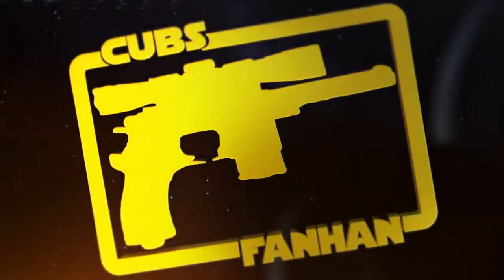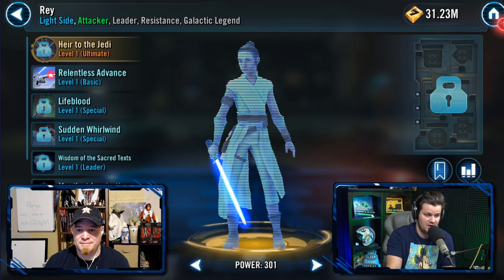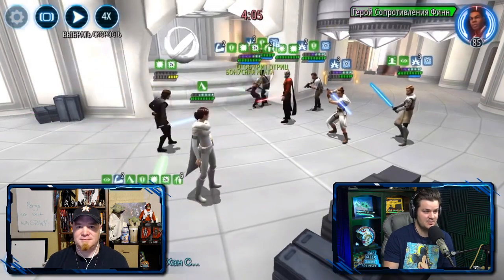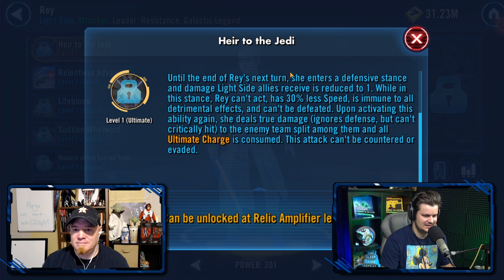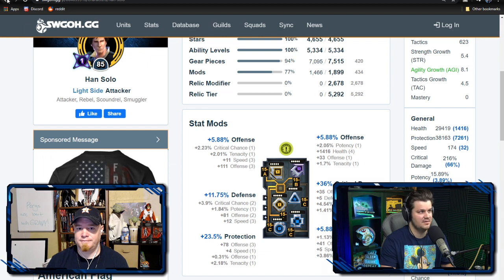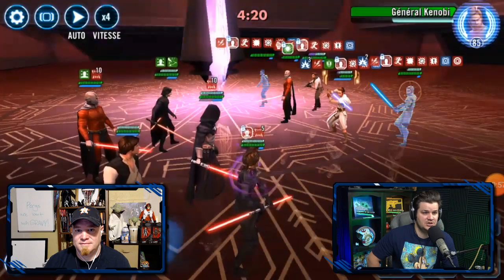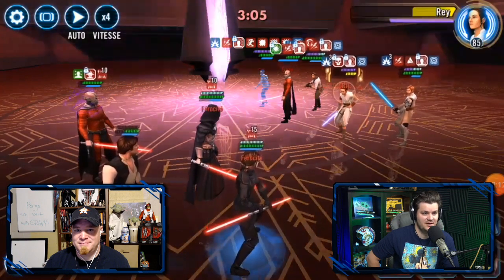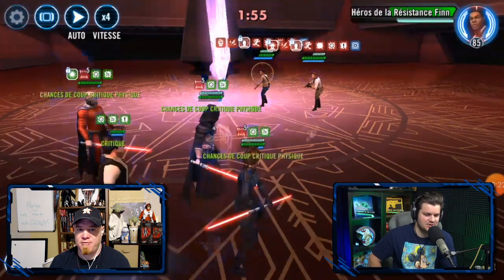Kylo Unmasked & Han Counter Legend Rey?! Father & Son How Touching | Star Wars: Galaxy of Heroes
I hope you enjoy the video and if you did, be sure to leave a 👍 and comment.